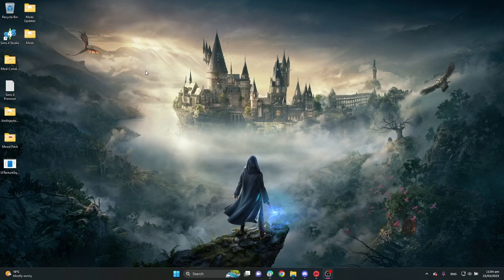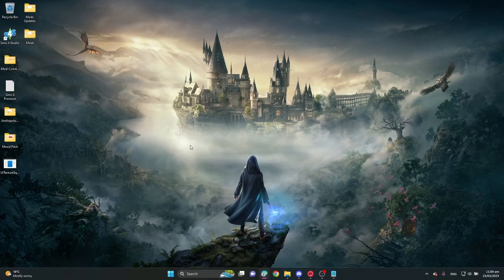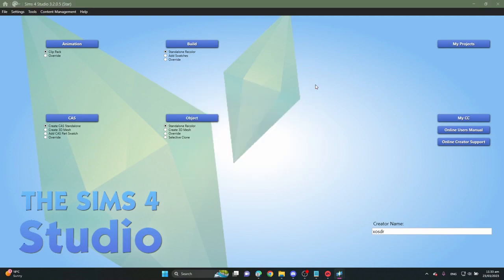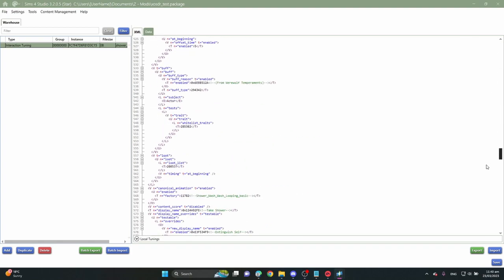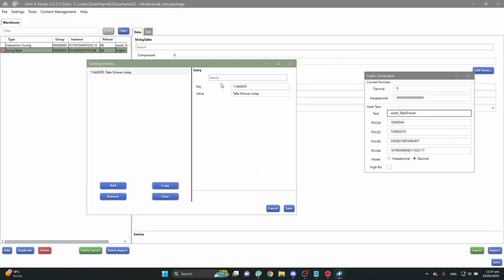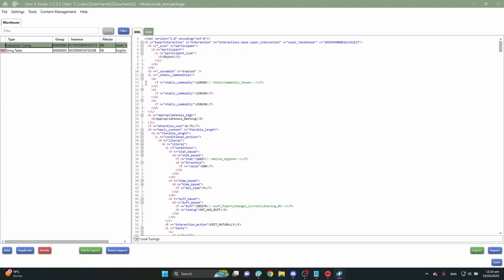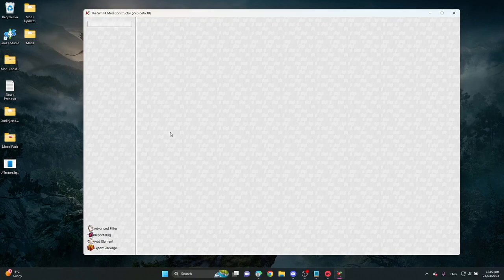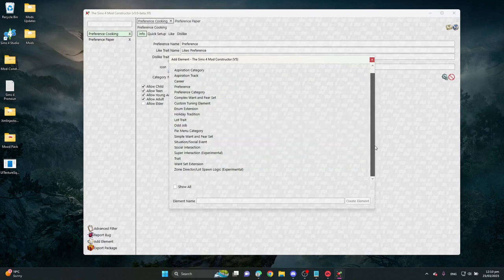SIMS 4 STUDIO OVERVIEW & MOD CONSTRUCTOR 5 OVERVIEW | SIMS 4 MODDING TUTORIAL | EP.1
For the first video of my modding tutorial series I wanted to give an overview of the programs we're going to use the most.
⭐Open Me⭐